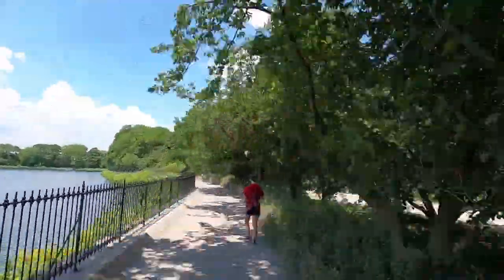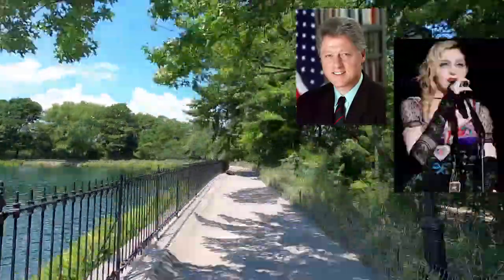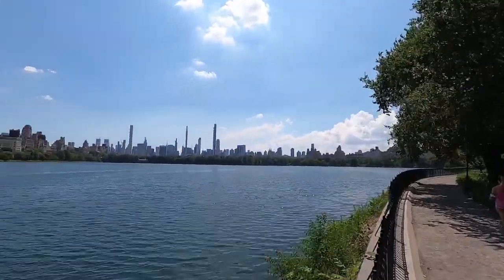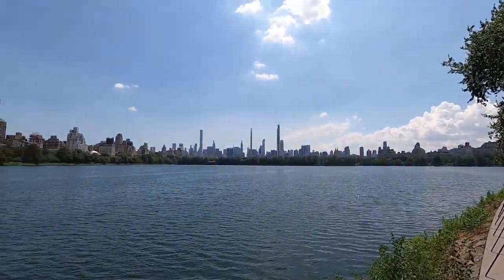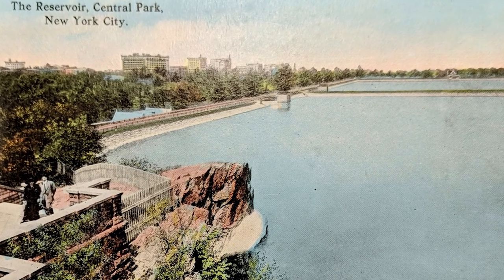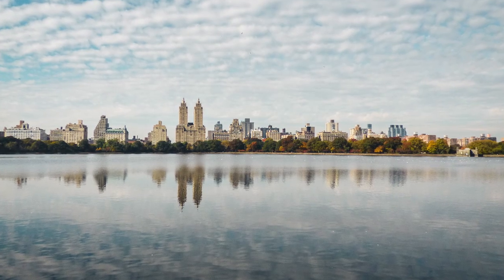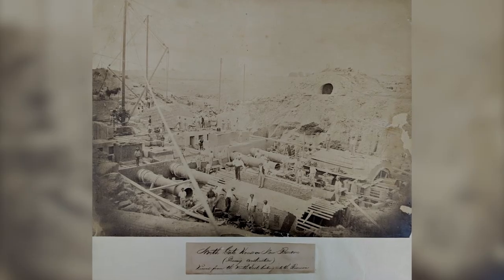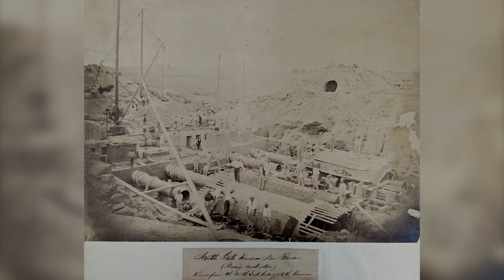Onassis Reservoir in Central Park (Video+Audio Tour)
The Reservoir is home to one of Central Park's most iconic running routes. Bill Clinton, Madonna, and Jackie Kennedy Onassis — for whom the Reservoir was named in 1994 — have all jogged the surrounding 1.58-mile track.

When it was built in the 1860s, it was the world's largest man-made lake. At 40 feet deep with a billion-gallon capacity, the Reservoir is more than just a pretty landscape. It originally served as a backup to the Croton water system’s Receiving Reservoir while it was shut down for repairs two weeks each year but at the time it was unthinkable that billion-gallons of water would last less than two weeks. Today, Some speculate that the city would go through that supply in just four hours.

The reservoir was decommissioned in 1993, after it was deemed obsolete because of a new main under 79th Street that connected with the Third Water Tunnel, and because of growing concerns that it could become contaminated

Until recently the Reservoir was surrounded by a less than aesthetic six foot chain link fence. Then, in 2003, this was replaced by the installation of a new Reservoir fence, made of steel with cast-iron ornamentation, closely resembling the original historic fence. The change dramatically improved the view and now you  can enjoy the spectacular sight of the skyline of Manhattan towering above the shimmering waters of the Reservoir.